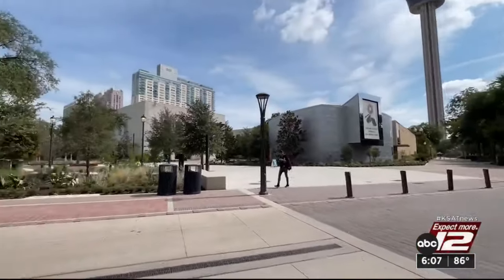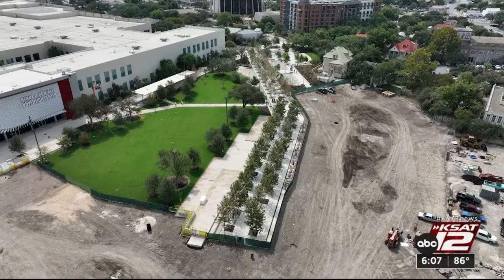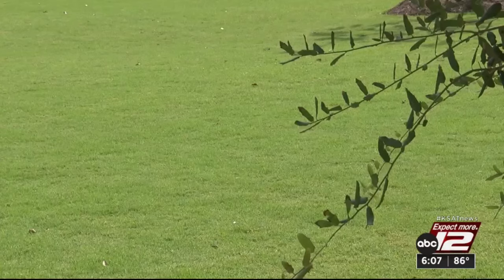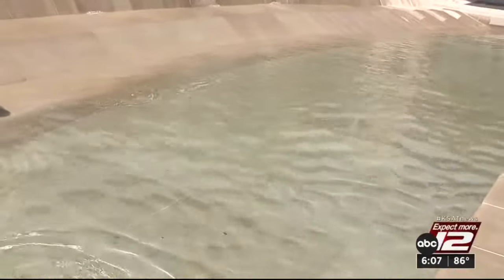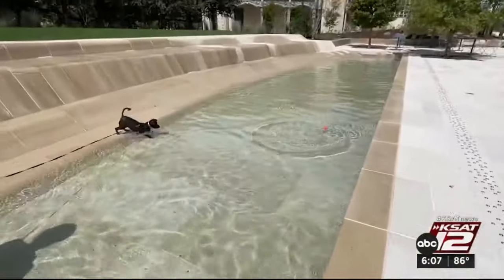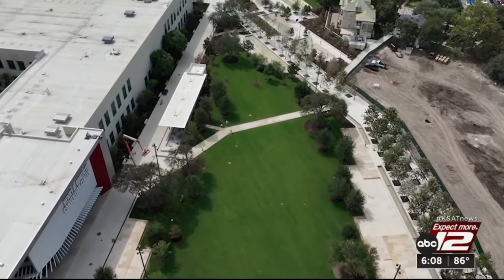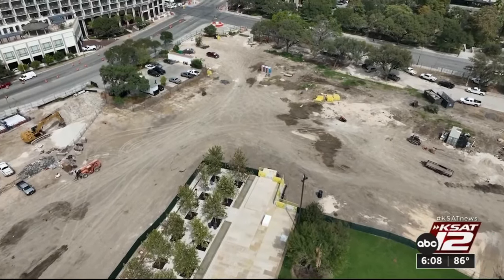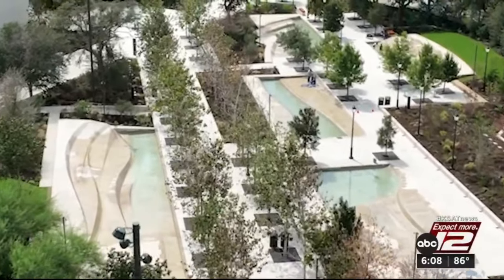Civic Park at Hemisfair opens to public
Civic Park at Hemisfair is now open after months of construction downtown. KSAT's RJ Marquez checked out the sights and sounds of the park and reports on what you can expect when visiting the park.